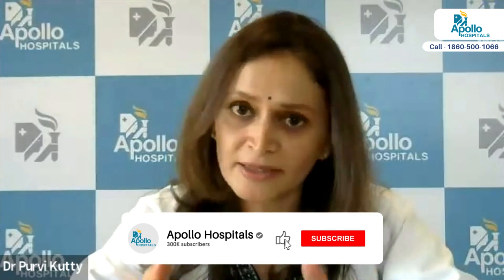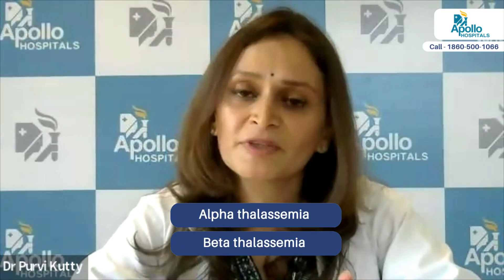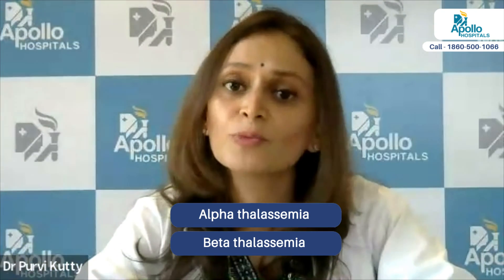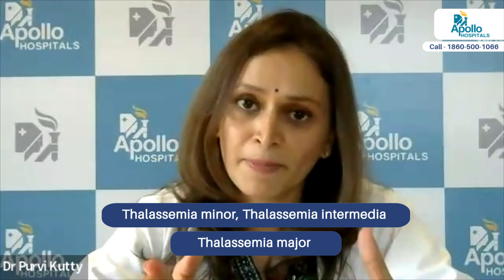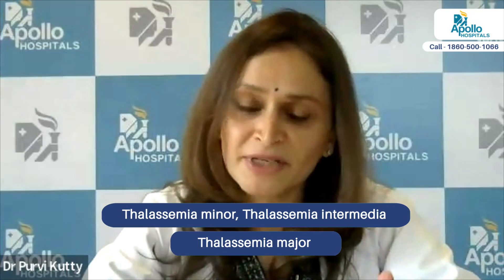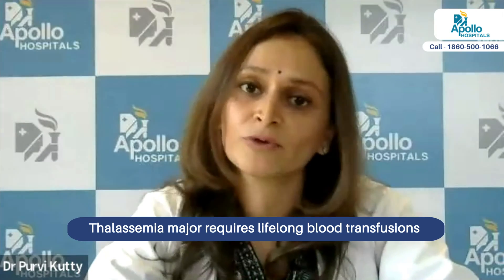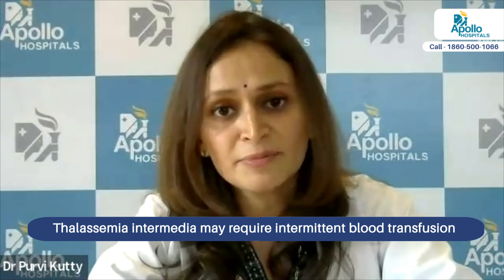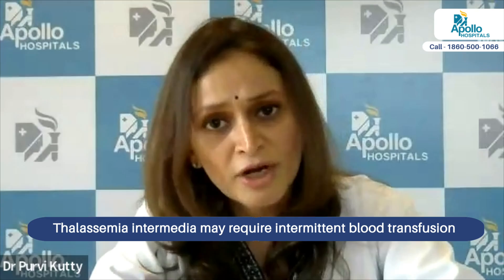Apollo Hospitals | What Are The Different Types Of Thalassemia? | Dr. Purvi Kadakia Kutty.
There are three main types of thalassemia-
Beta Thalassemia. [Include the subtypes major and intermedia]
Alpha thalassemia. [Include the subtypes hemoglobin H and hydrops fetalis]
Thalassemia minor.
All of these types and subtypes vary in symptoms and severity. The onset may also vary slightly.